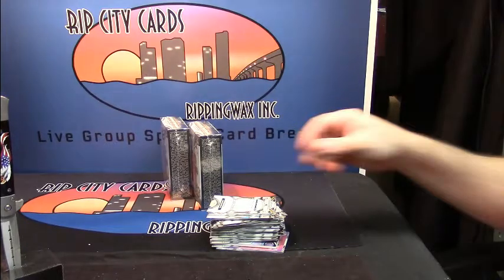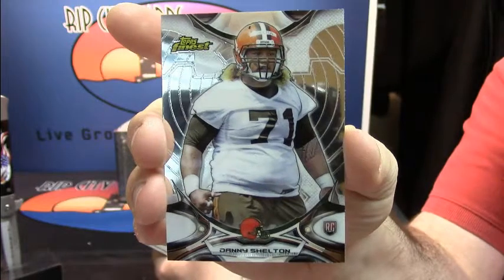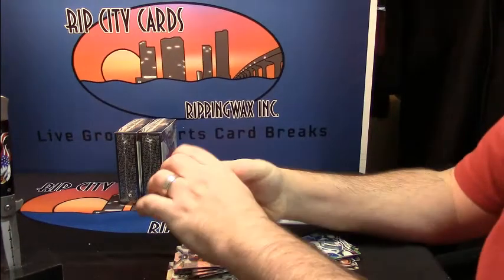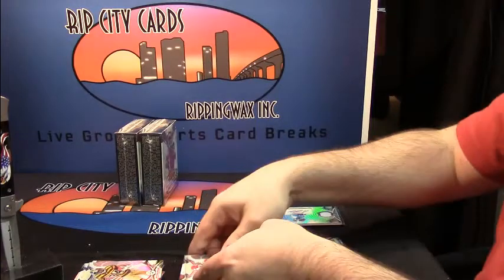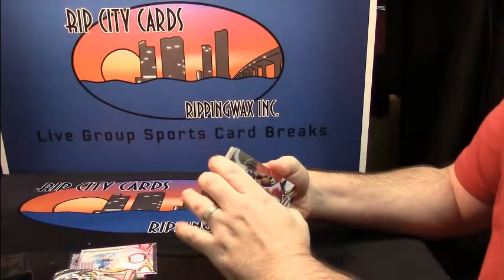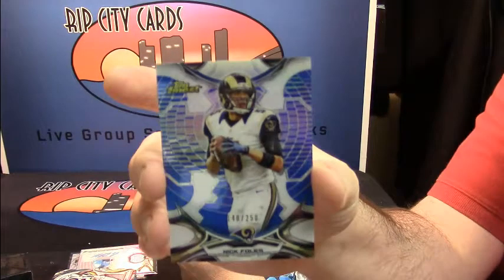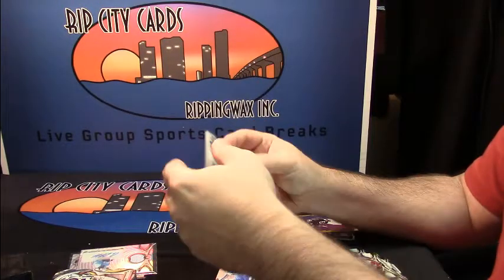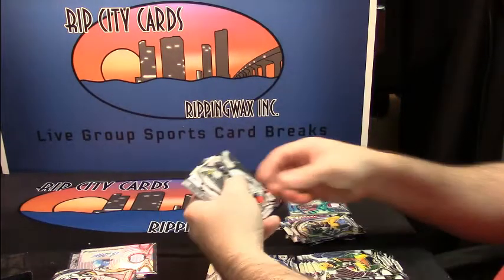2015 Finest Football 2 Box inkedgaming